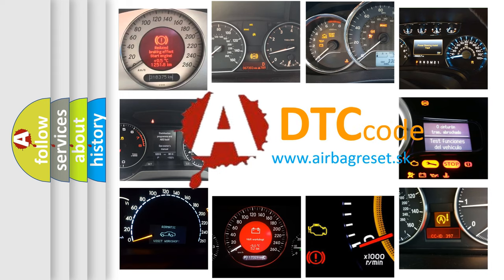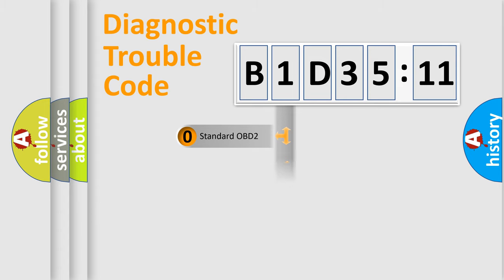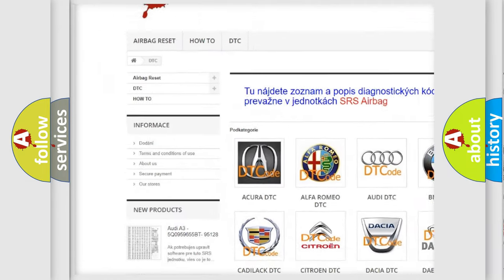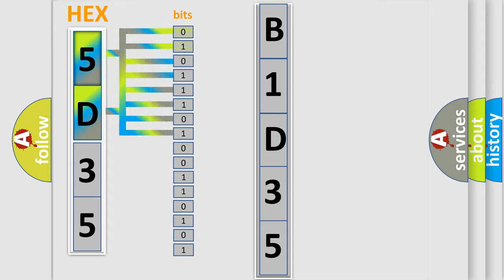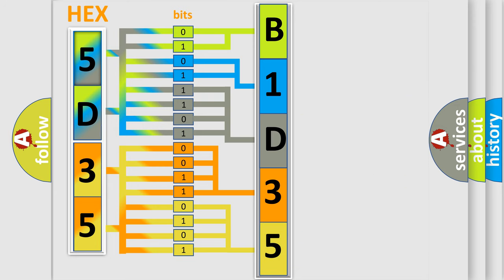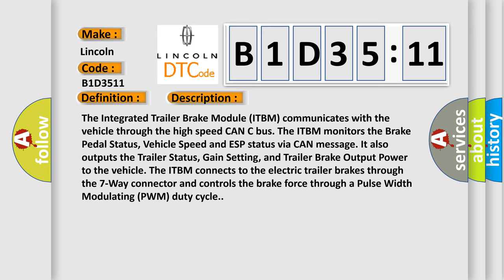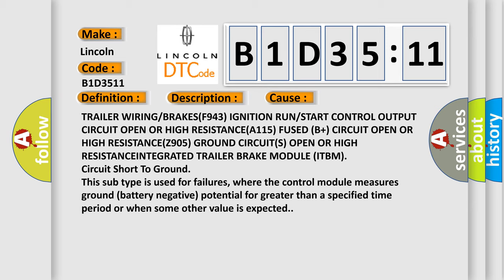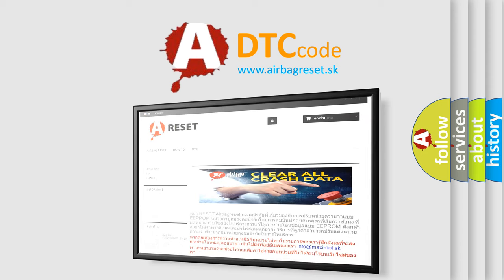DTC Lincoln B1D35-11 Short Explanation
Contents:
0:21 Basic DTC analysis according to OBD2 protocol standard.
1:48 Insight into programming
2:58 A diagnostically understandable description of the Diagnostic Trouble Code
3:05 Basic error definition

Make:
Lincoln
Code:
B1D35 11
Definition:
Electronic Trailer Brake Control Output
Description:
The Integrated Trailer Brake Module (ITBM) communicates with the vehicle through the high speed CAN C bus. The ITBM monitors the Brake Pedal Status, Vehicle Speed and ESP status via CAN message. It also outputs the Trailer Status, Gain Setting, and Trailer Brake Output Power to the vehicle. The ITBM connects to the electric trailer brakes through the 7-Way connector and controls the brake force through a Pulse Width Modulating (PWM) duty cycle.
Cause:
TRAILER WIRING or BRAKES(F943) IGNITION RUN or START CONTROL OUTPUT CIRCUIT OPEN OR HIGH RESISTANCE(A115) FUSED (B+) CIRCUIT OPEN OR HIGH RESISTANCE(Z905) GROUND CIRCUIT(S) OPEN OR HIGH RESISTANCEINTEGRATED TRAILER BRAKE MODULE (ITBM)
Failure Type: